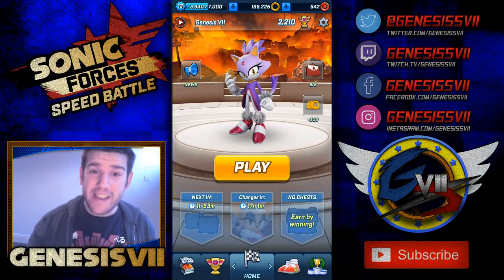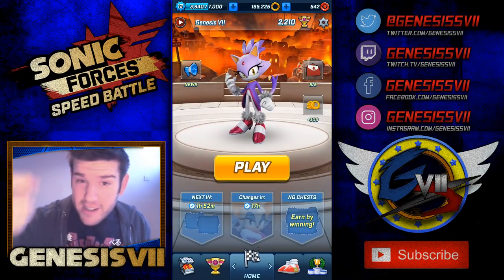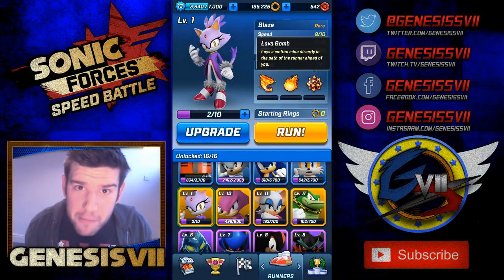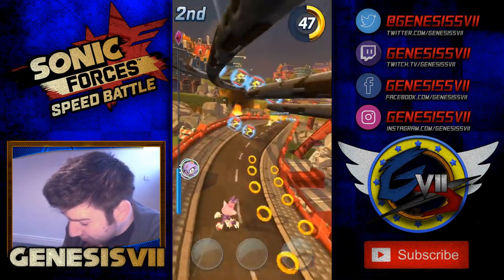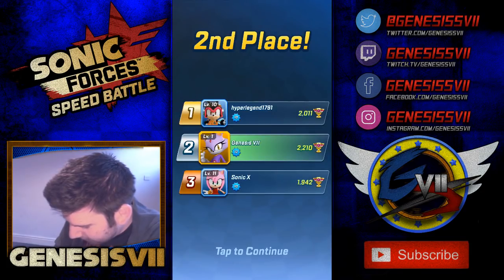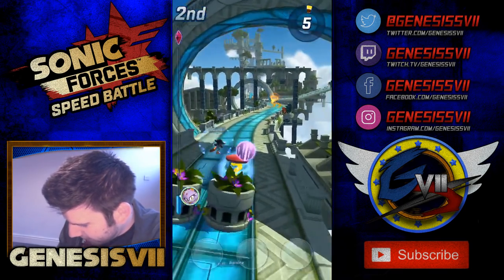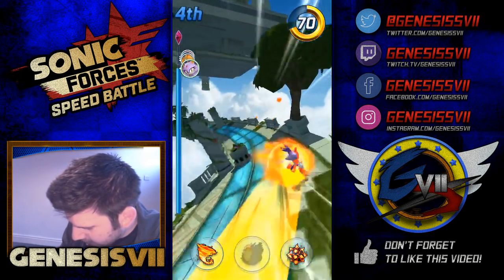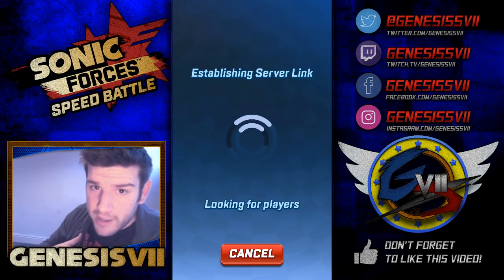BLAZE GAMEPLAY (FIRST LOOK!) | Update 1.4.0 | Sonic Forces: Speed Battle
JOIN THE OFFICIAL SFSB DISCORD!

Here is some GAMEPLAY of the newest SPEED BATTLER - BLAZE THE CAT!

UPDATE 1.4.0 IS HERE!!
- New Runner - BLAZE Has Been Added to the Game
- New Items - Fire Whirl and Lava Bomb
- Bug fixes and refinements
- Other features added

Sonic Forces: Speed Battle is now available for FREE on iPhone and iPad!

Run and compete as Sonic the Hedgehog with real players from around the world!

World-famous SONIC THE HEDGEHOG is back! RUN and COMPETE with real players from around the world. Find out who is the MASTER of speed! SPRINT, DODGE, ATTACK and SET TRAPS versus other fans in EASY and FUN MULTIPLAYER game. Download and start your battle NOW!

BATTLE TO WIN
● Run faster with on-track dash pads and grind rails
● Drive other players into obstacles and Badniks
● Attack with Mines, Lightning, Fireballs, Tornadoes and more
● Win trophies to unlock a variety of new and challenging tracks

RACE WITH THE ULTIMATE SONIC TEAM
● Race as Sonic, Amy, Tails, Knuckles, Shadow, Rouge, and more
● Unlock new and rare characters including Omega and Vector
● Compete for Rings in every race to upgrade your characters
● Top the leaderboards new and rare characters including Omega and Vector

PSN - LHOnline